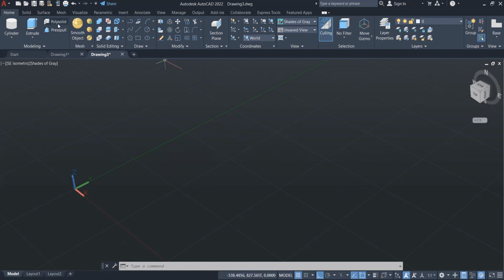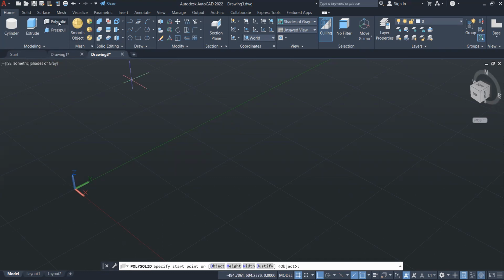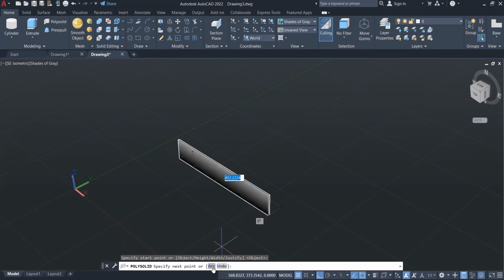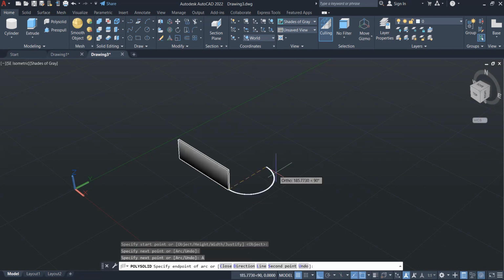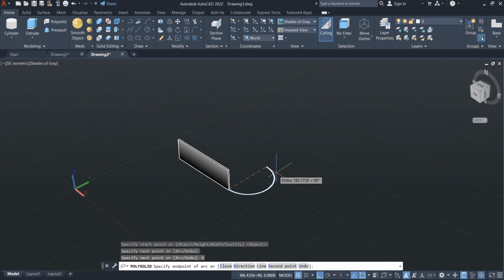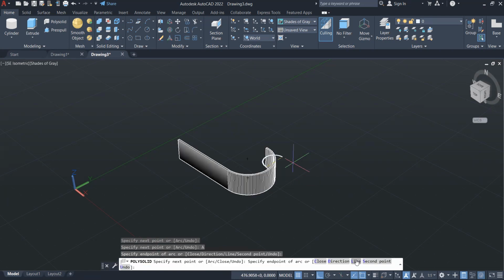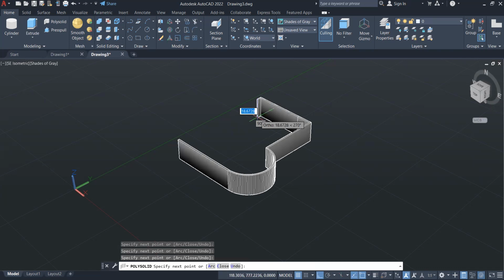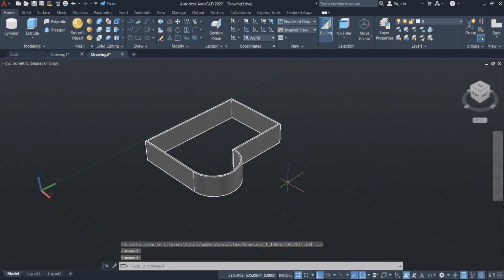#26. 3D Modeling Basics- POLYSOLID tool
In the video I will explain the use of polysolid tool.